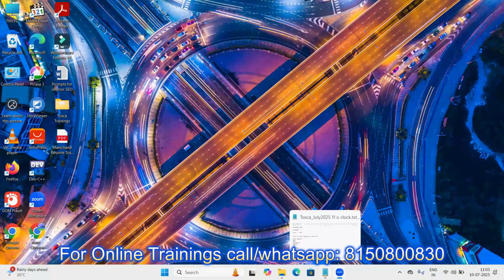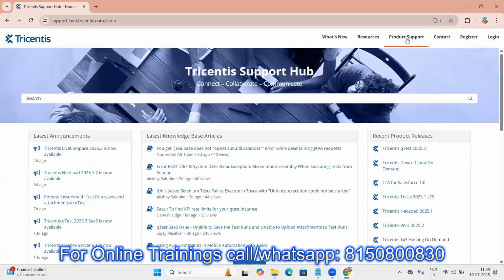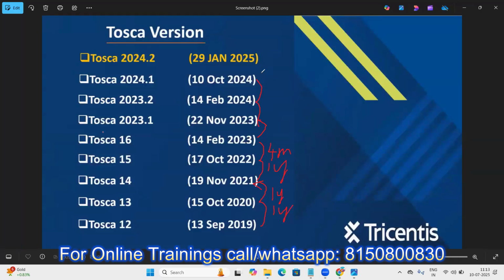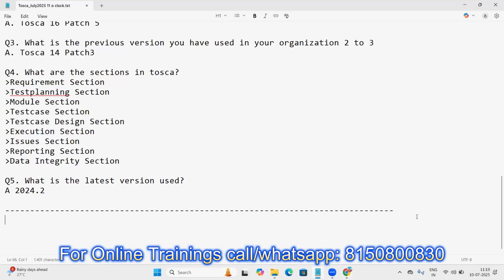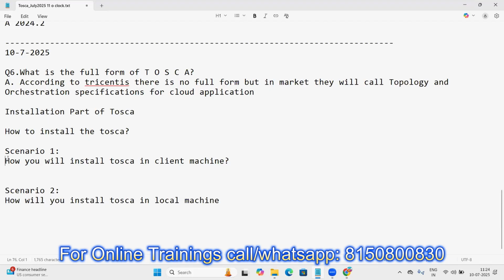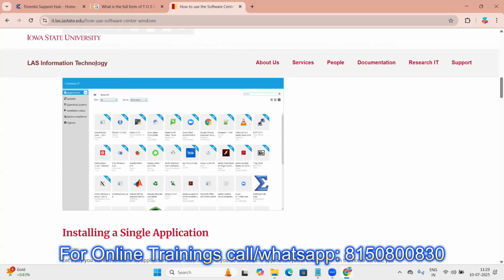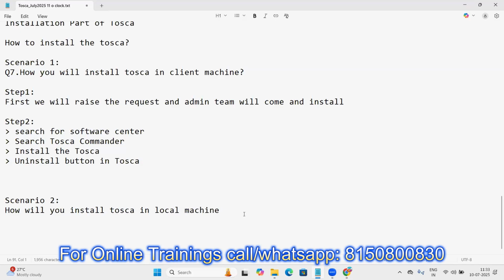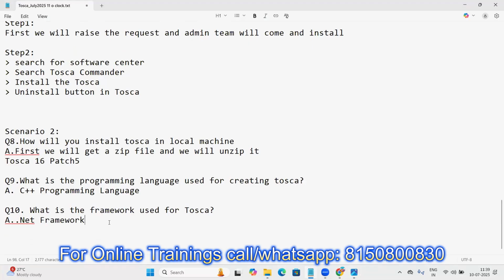Day2 - How to Install Tosca | Install Tosca Automation Tool | Complete Setup Guide | Tosca Tutorial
Learn how to install Tosca step by step in this easy tutorial. 🚀
Whether you are a beginner in automation testing or preparing for a Tosca project, this video will guide you through the Tosca download, installation, and setup process clearly.

🔹 What you’ll learn in this video:
✔️ How to download Tosca
✔️ System requirements for Tosca installation
✔️ Step by step Tosca setup process

👉 Perfect for beginners starting with Tricentis Tosca Automation.

📌 Want to master Tosca?
Join our Live Online Training with:
✅ Real-time projects
✅ Expert guidance